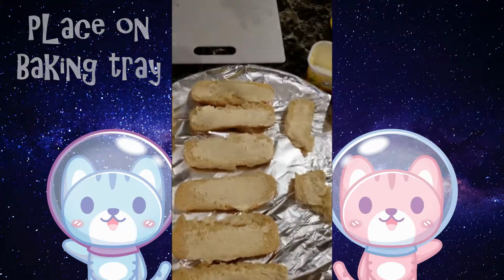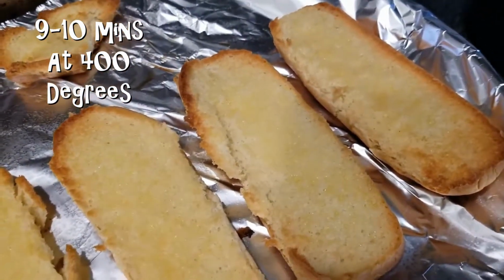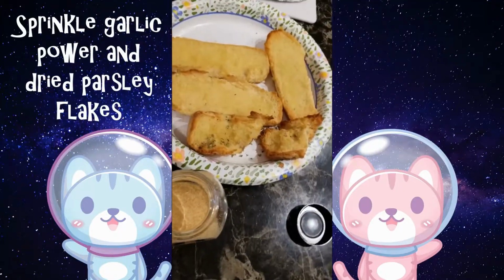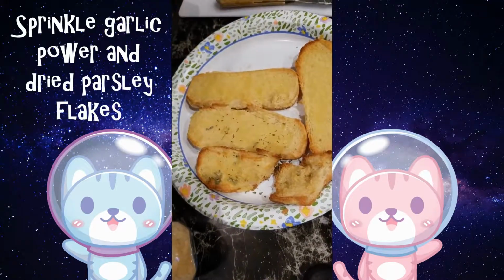Fast And Easy Garlic Bread Recipe | The Kiko Twins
The Kiko Twins make garlic bread. Quick and easy!

Instructions:
1. Spread lots of butter on your favorite bread.
2. Place on baking tray.
3. Bake for 9-10 mins at 400 degress.
4. Sprinkle on garlic powder
5. Sprinkler on parsley flakes
6. Eat and enjoy!